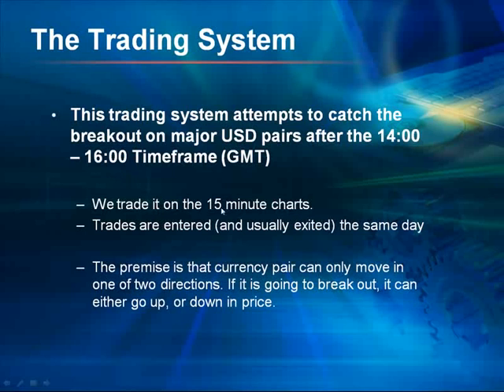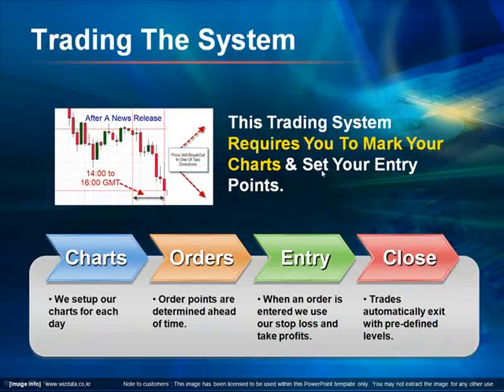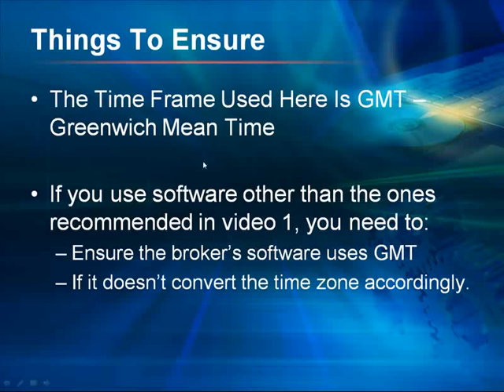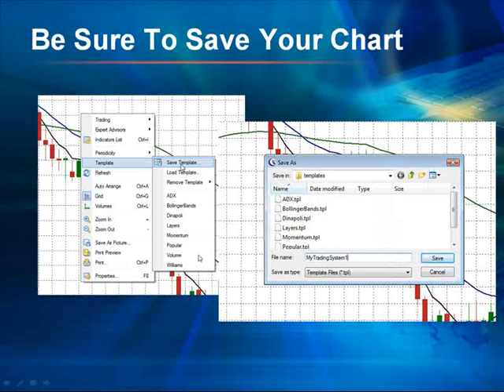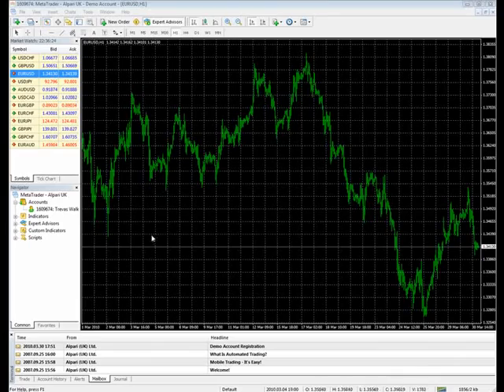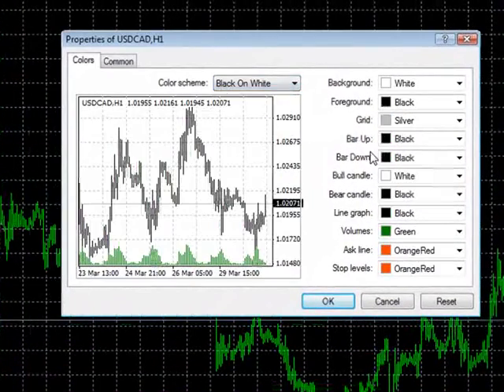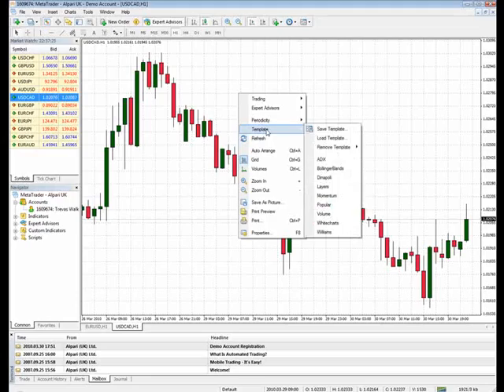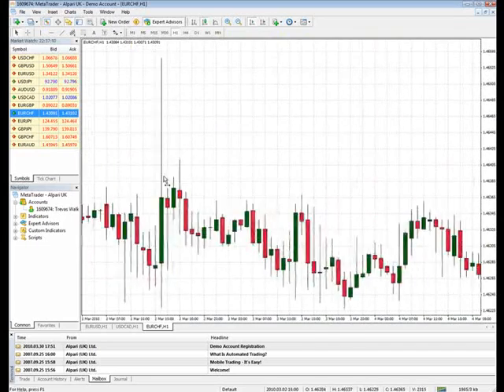when to buy and when to sell part 10